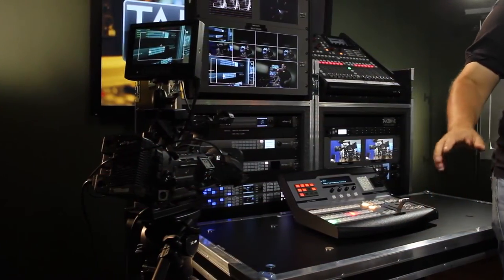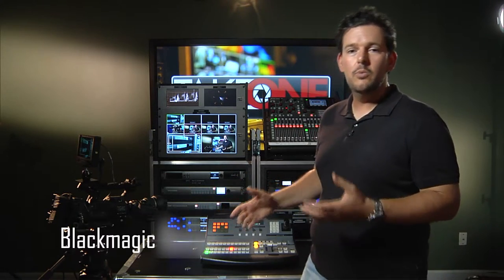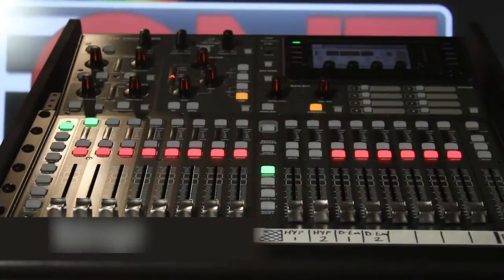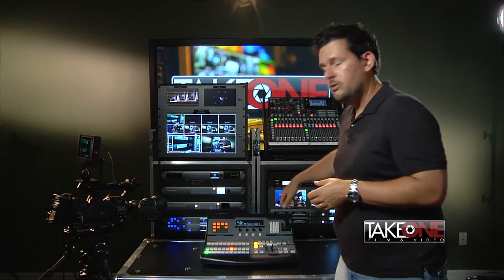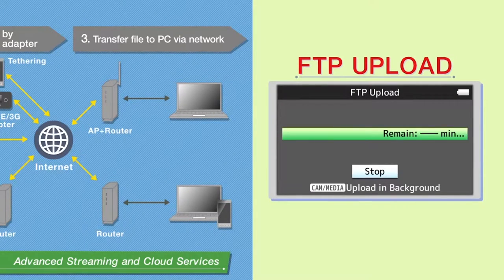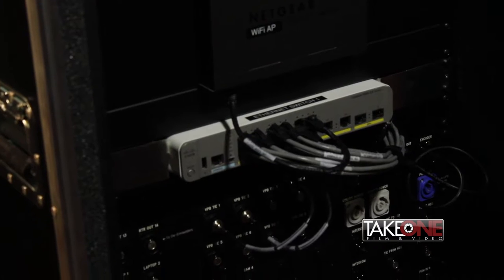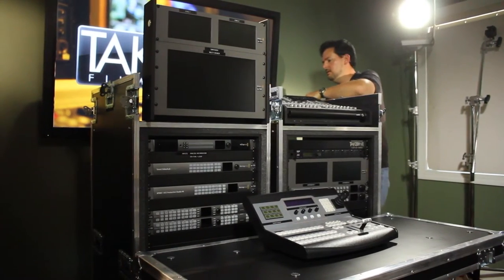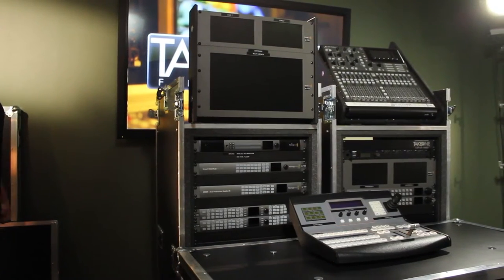Portable Flypack Studio Production Systems, Custom Built by Take One Film & Video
- The technical team at Take One Film & Video is proud to showcase our 100% custom designed and built portable flypack systems.  Our systems are designed for each customer from the ground up to fit your specific needs and budget.  We can help build you a turnkey system or we will design it with specific gear, uses and configurations you already have in mind.  These systems are built from all new construction utilizing the best and most rugged material available so your equipment will withstand years on the road.  Every piece of equipment is professionally integrated, installed and tested to make sure that it is show ready when you receive it.